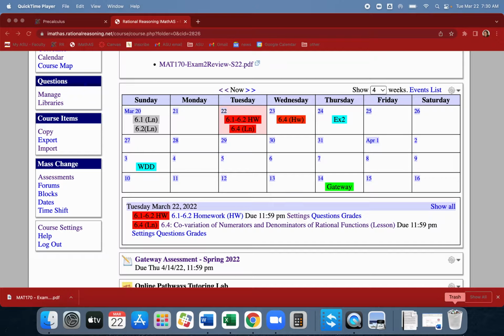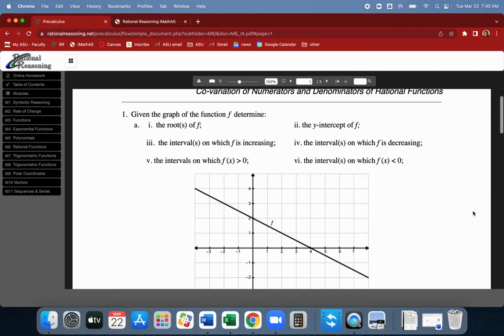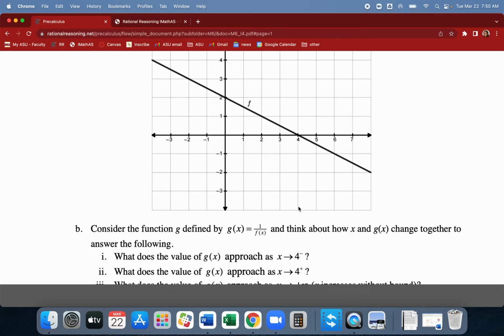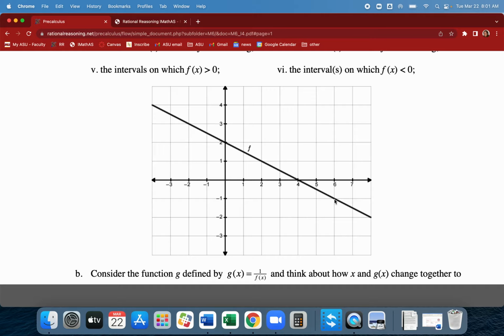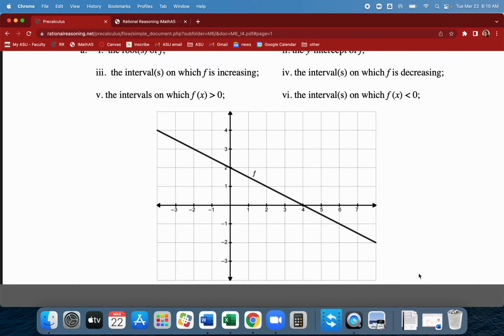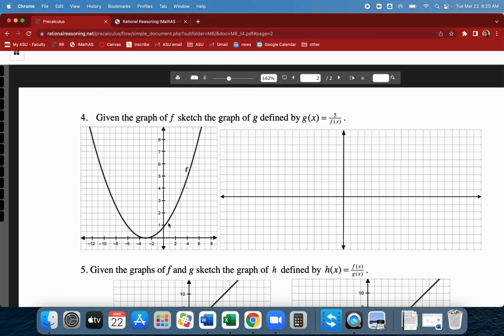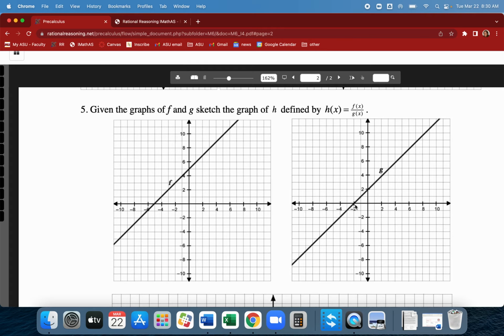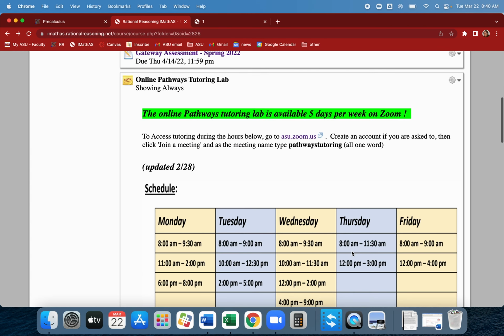MAT 170 03-22-22 rational fcns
rational function analysis via graphs of component polynomials